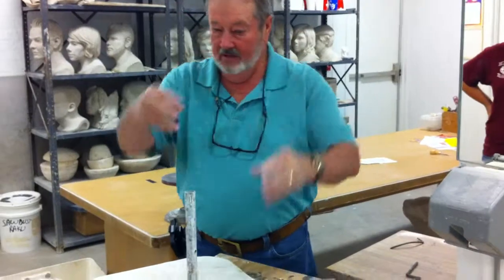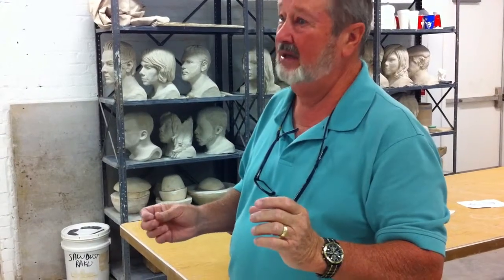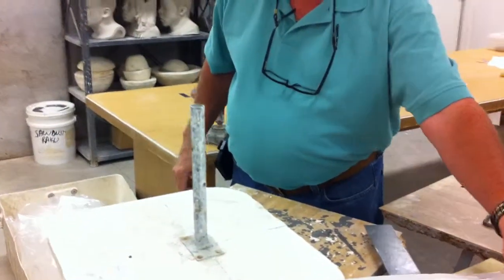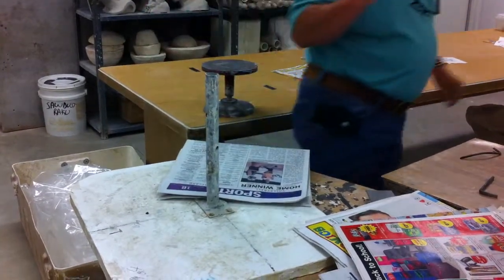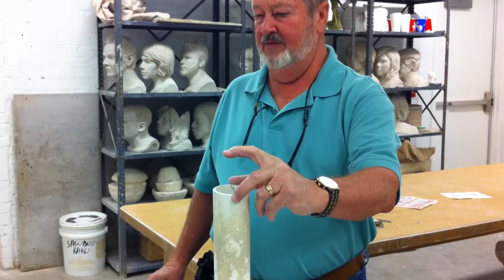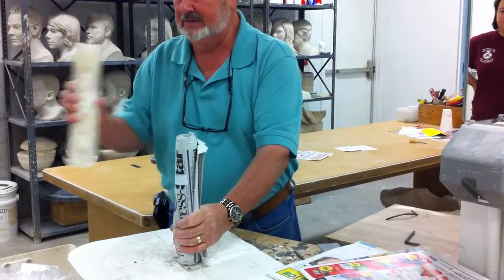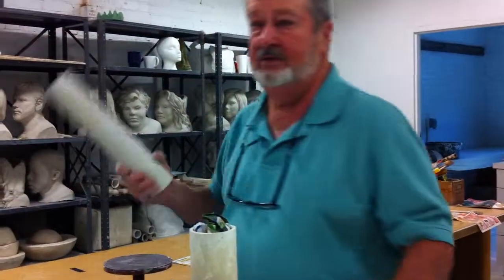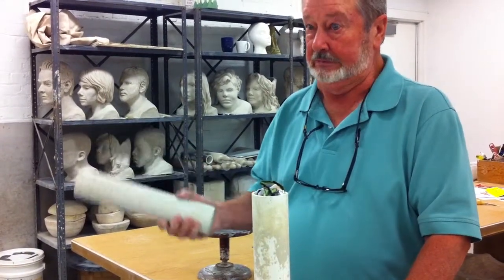Sculpting the Head in Clay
Demonstration/lecture of how to use an armature.